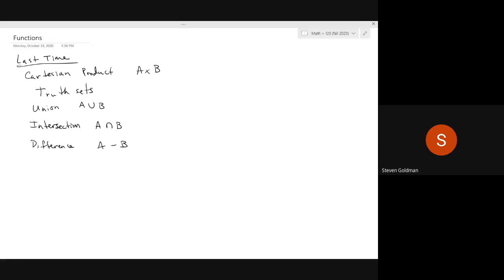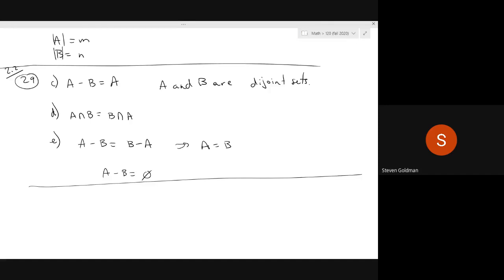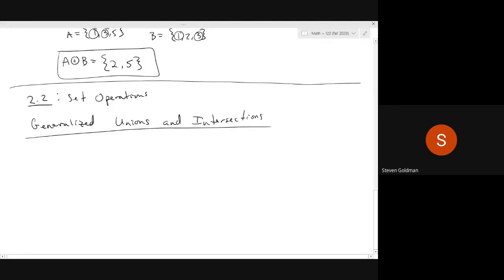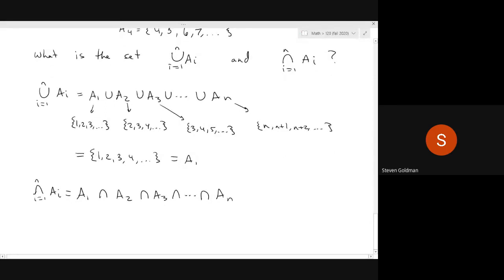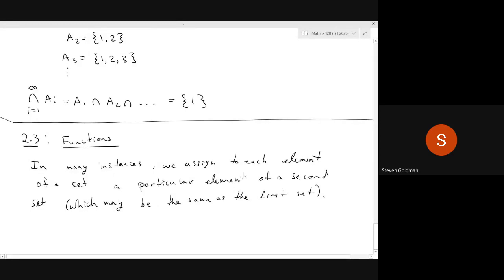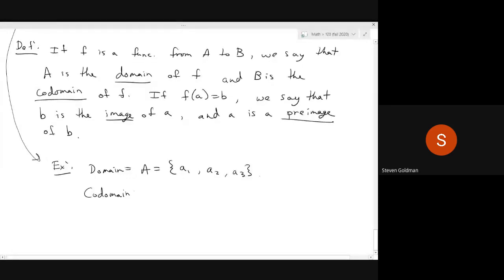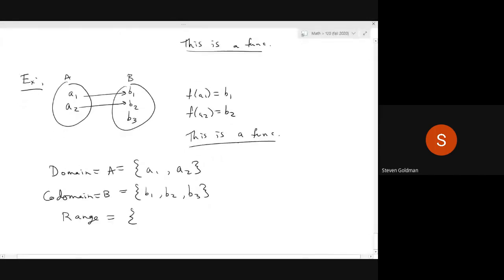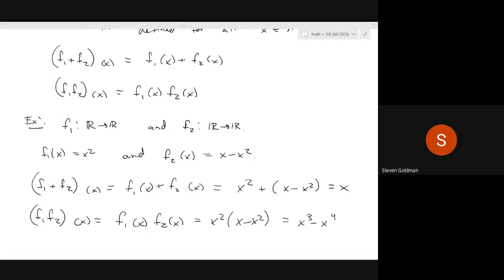Math 120 Lecture 13